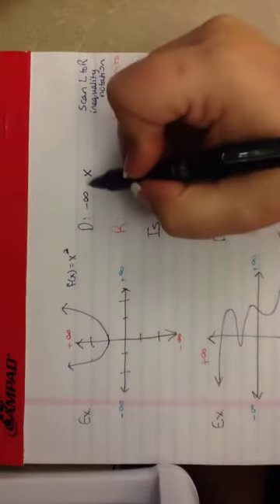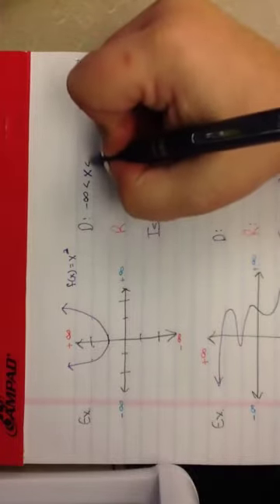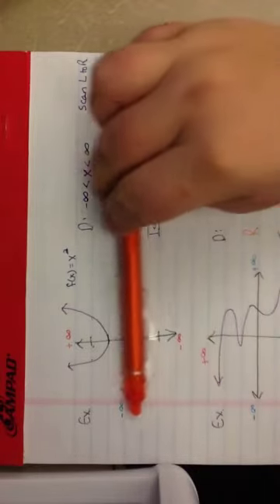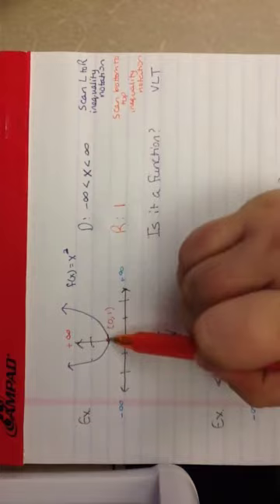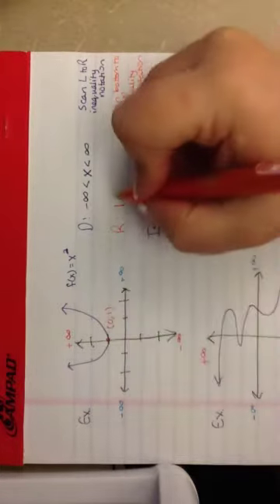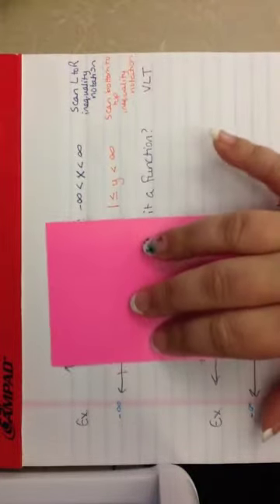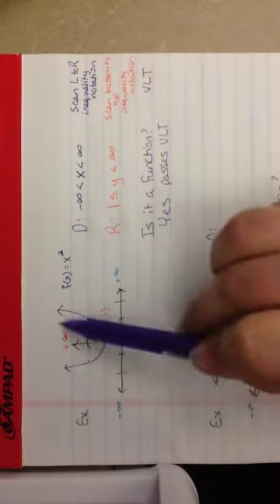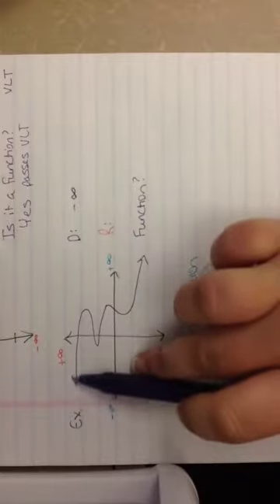Algebra2 2.1 notes Relations and Functions